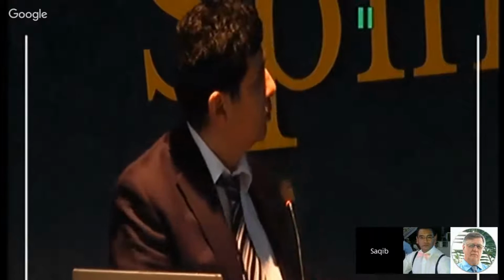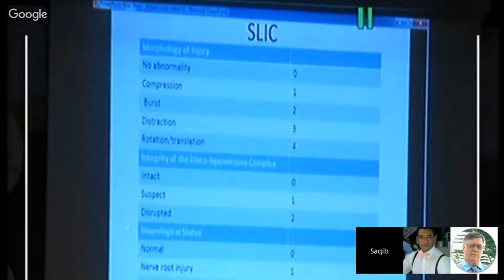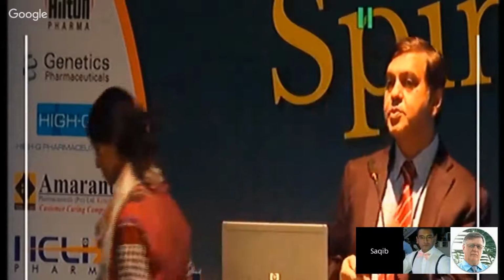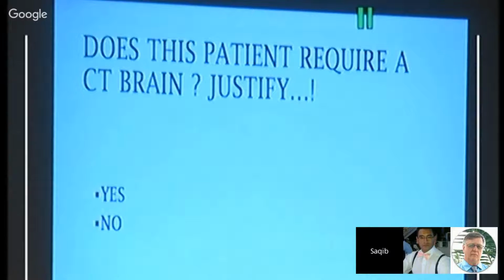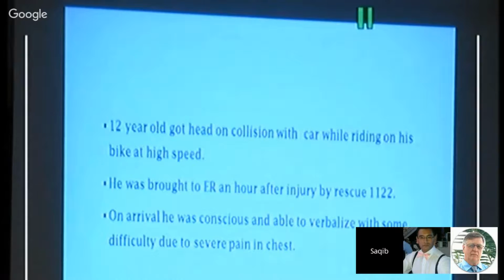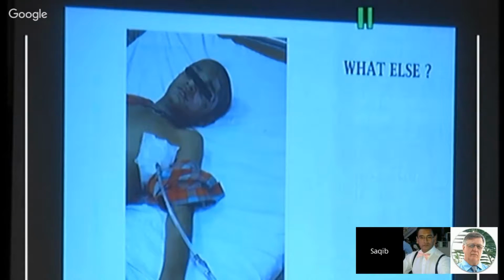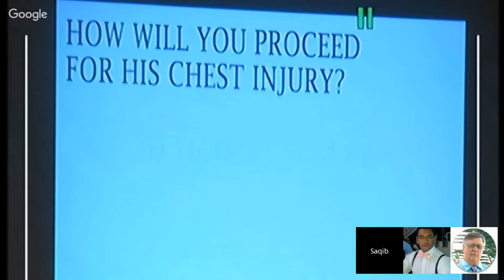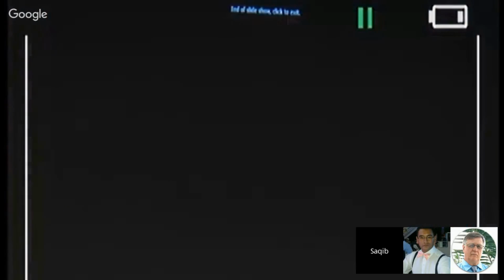Khalid Mehmood MD, Sait Naderi MD: Neurosurgery Case Presentations